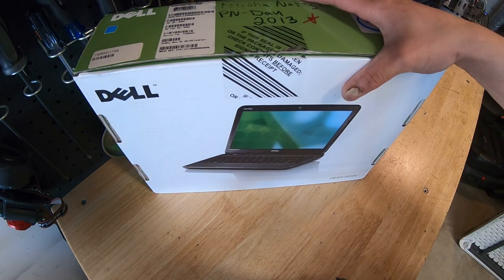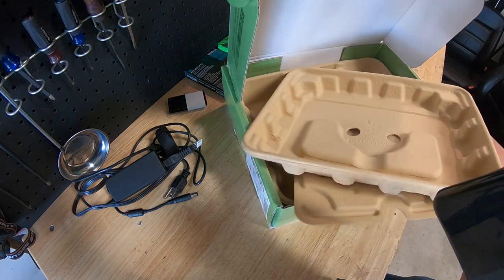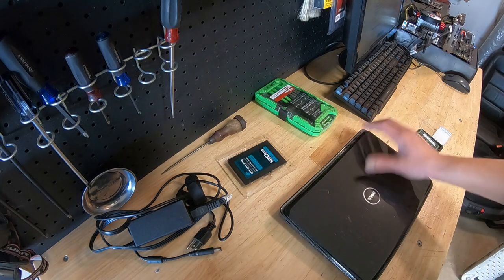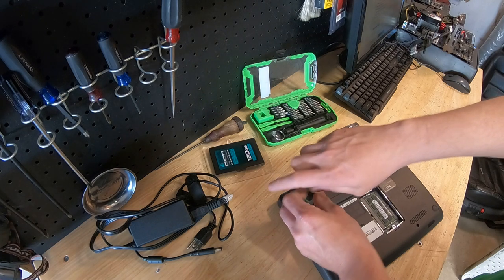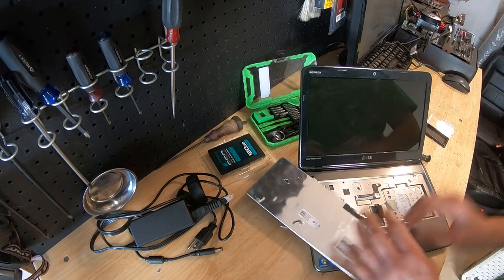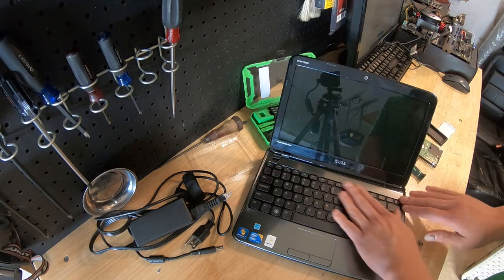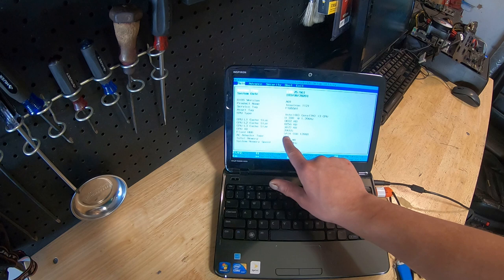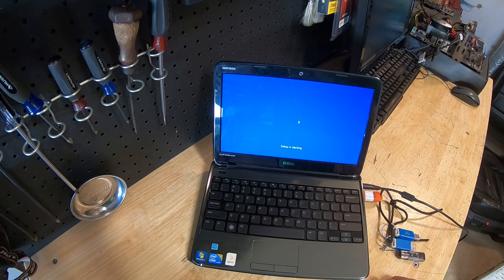Should I throw away my old windows 7 laptop? How to make your old laptop run like new! Cheap upgrade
So I had a customer who had these old laptops lying around and needed new computers for their business. They had a small budget and was not able to afford new laptops. They just needed the laptop just to run windows, word and browse the internet. These laptops are real easy to upgrade and needed only an SSD and some extra memory. For $35 and only 15 minutes of my time for each laptop I was able to get these laptop running with no issues. This was a lot cheaper then spending at minimum $200 each on new laptops.